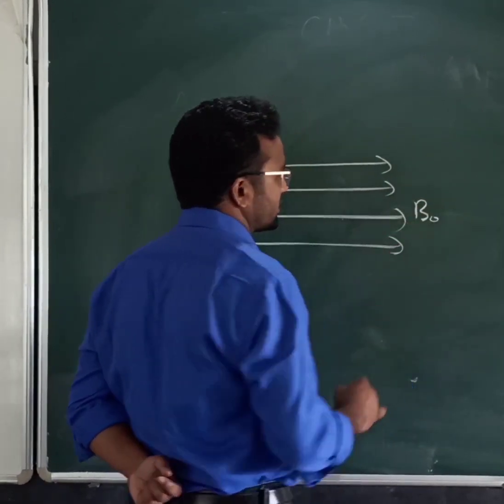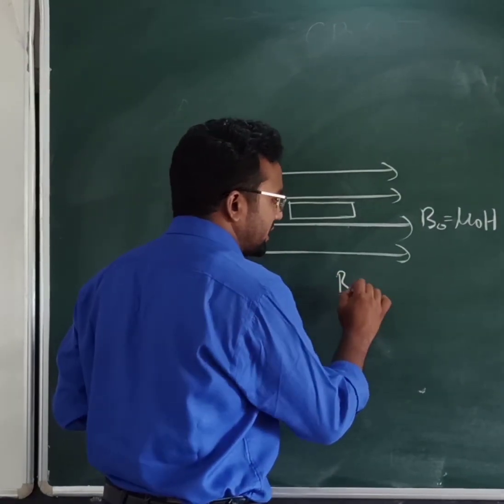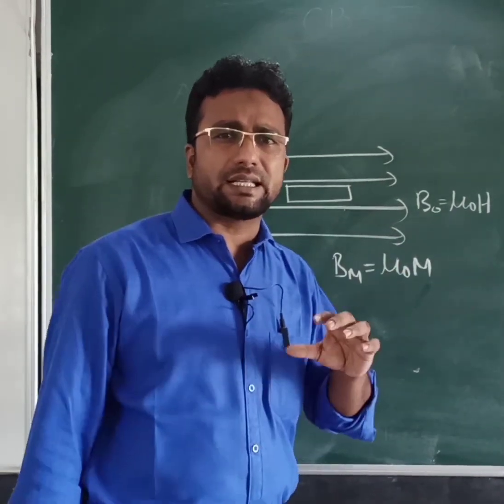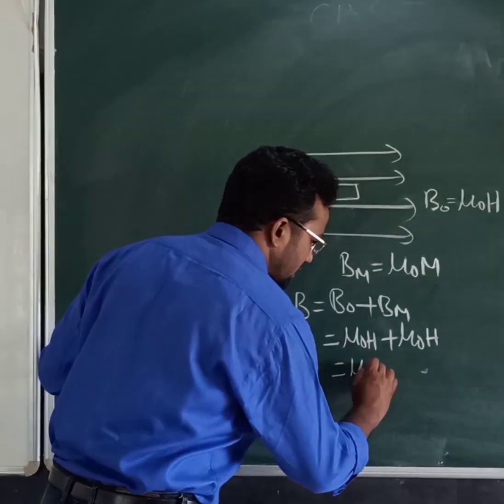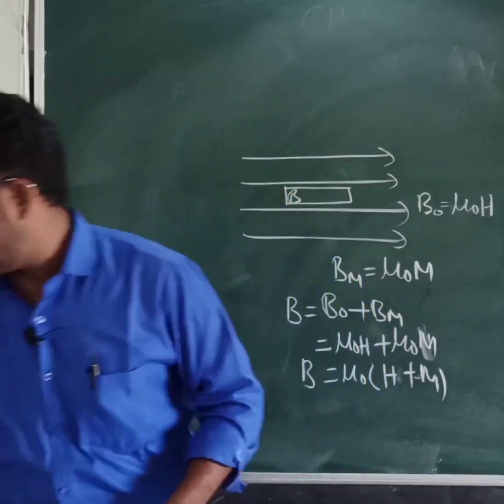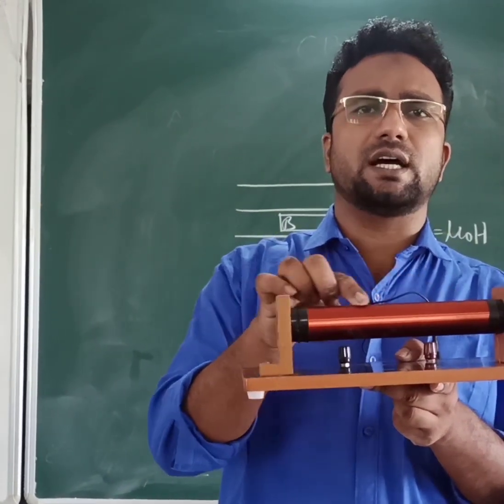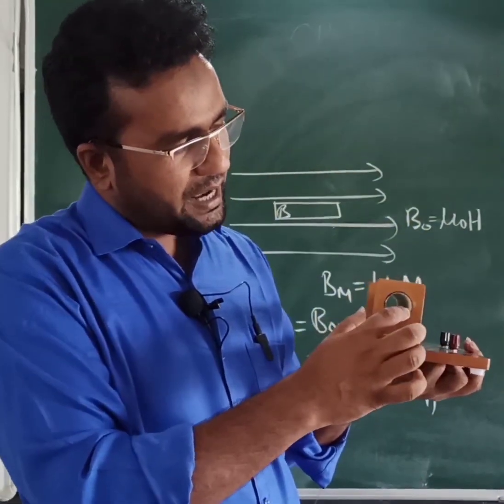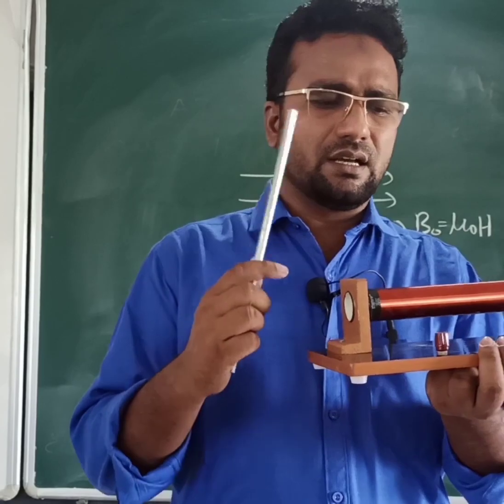Magnetising Field & Magnetisation of magnetic substance(Lecture-1) by Tohid A sir ll class 12th